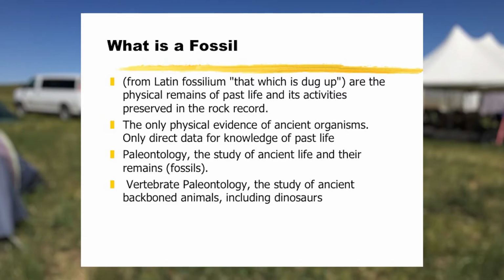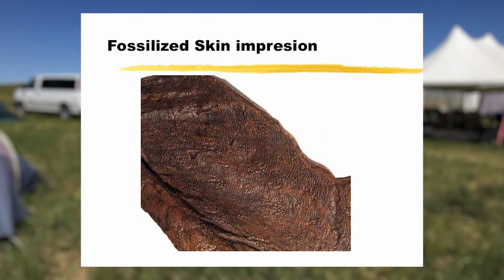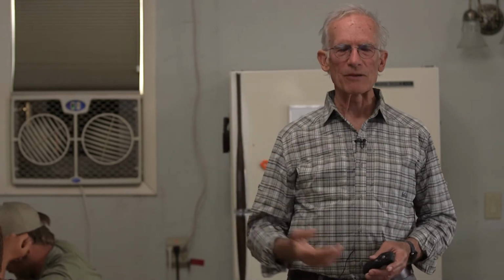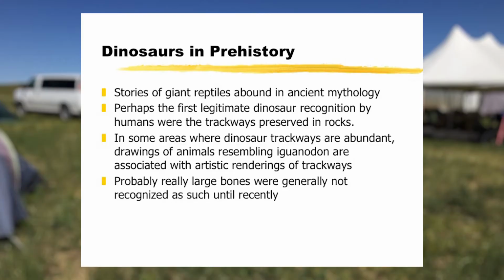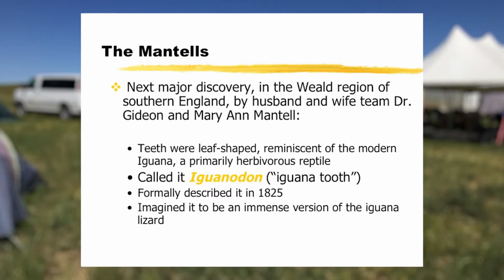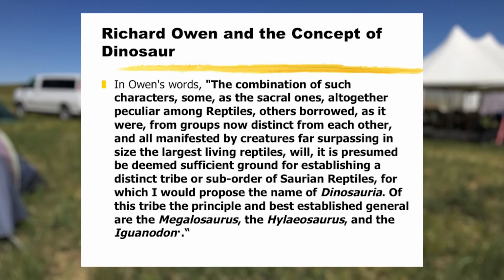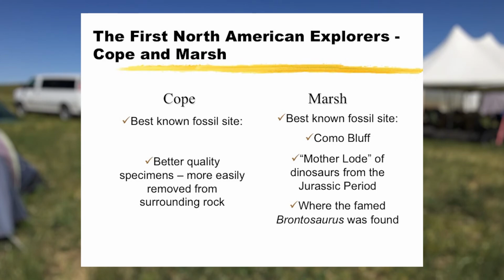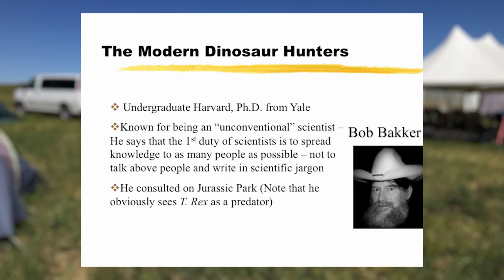The Dig | Dinosaur Lecture Series - THE DINOSAURS & THEIR EXPLORERS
Southwestern Adventist University has offered Christian education in Keene, Texas since 1893. The beautiful campus is home to personable professors, technologically-advanced classrooms, 58 majors, and many ways to get involved both on campus and abroad. Southwestern is perfectly situated to provide you with the atmosphere and tools necessary to obtain your degree and live a life substance and service. Come visit our campus and experience the Southwestern difference for yourself!